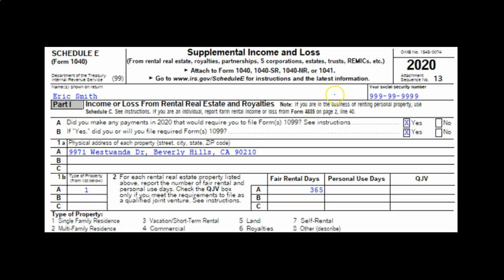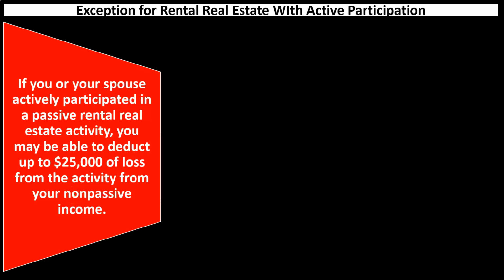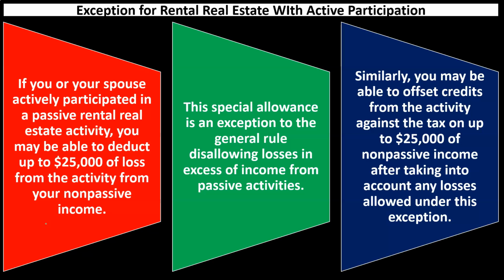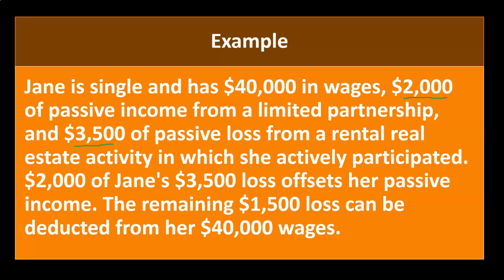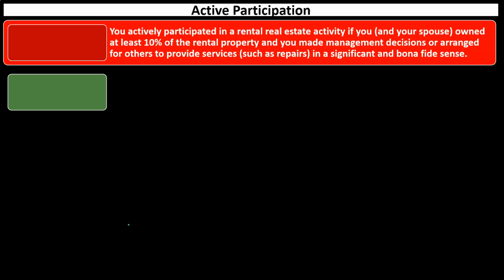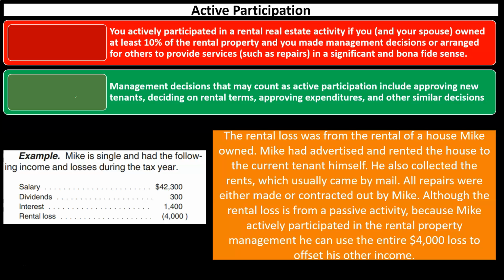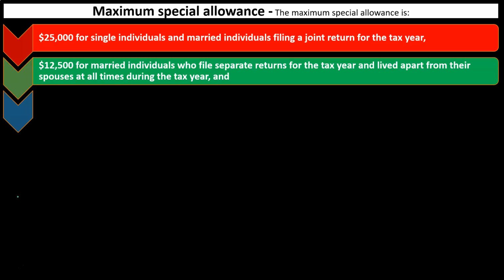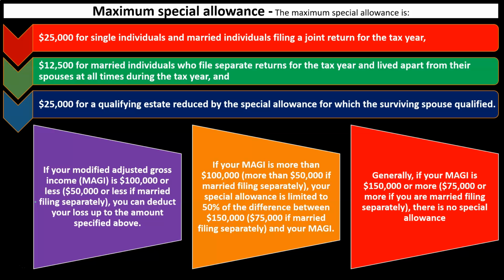Exception for Rental Real Estate With Active Participation 825 Income Tax 2020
Exception for Rental Real Estate With Active Participation